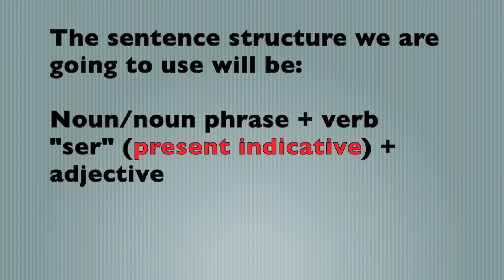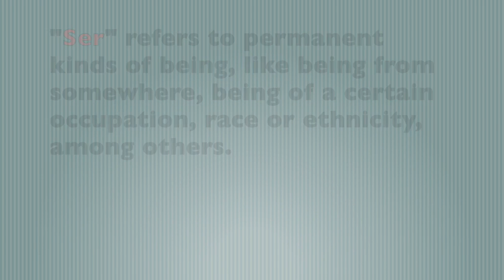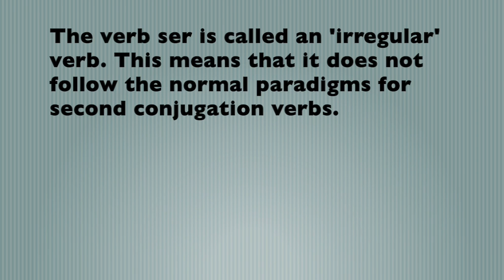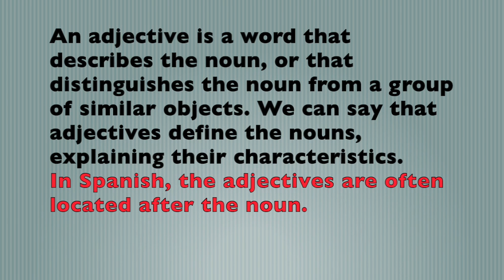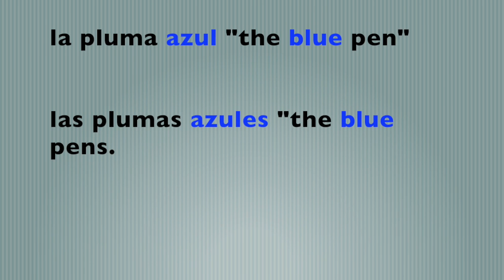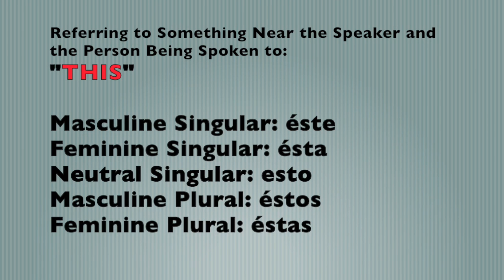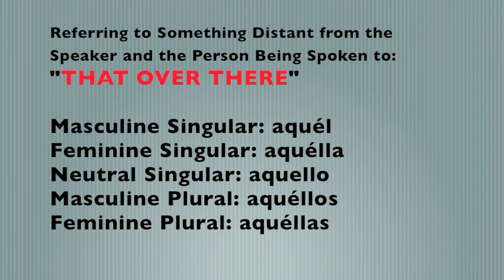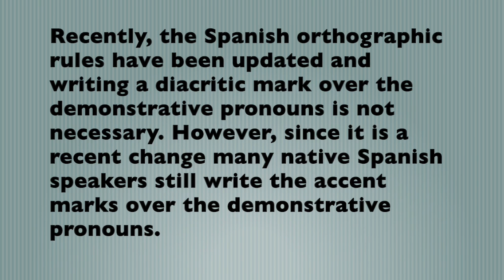Beginning Spanish Adjectives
BEGINNING SPANISH- SENTENCE STRUCTURES-USING ADJECTIVES

In this lesson, we will learn the difference on how to use Adjectives using the verb "SER". Also, we will learn how to conjugate the verb "ser" according to its proper pronoun in the present! Also, we will cover on how to say "this, that, and that over there"

For information on private and group lessons, in-studio or online check out